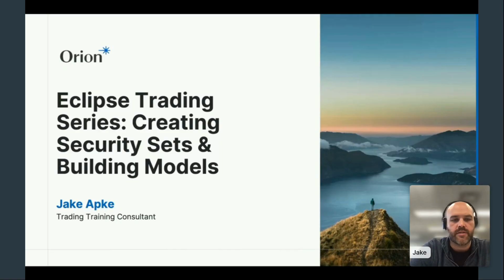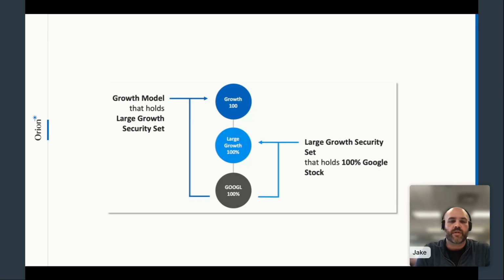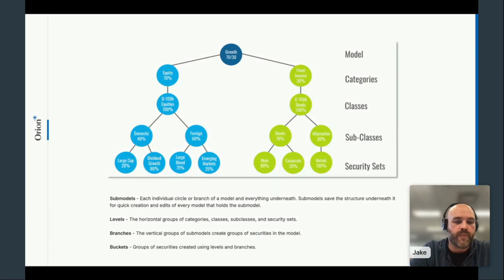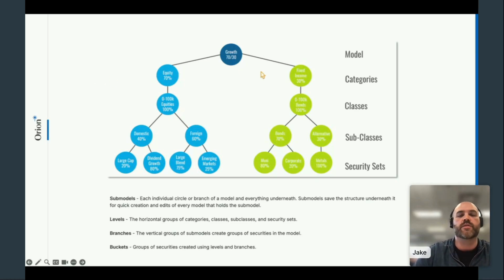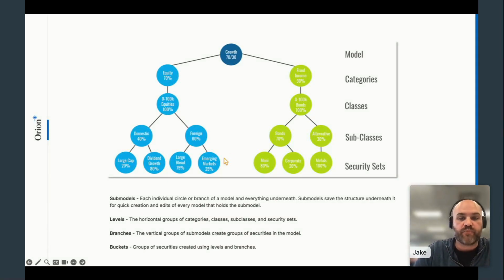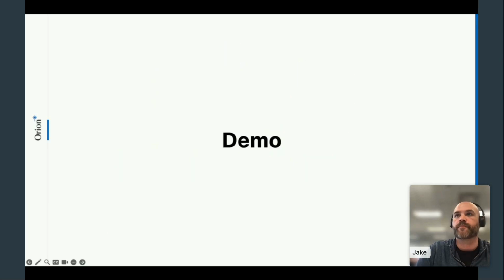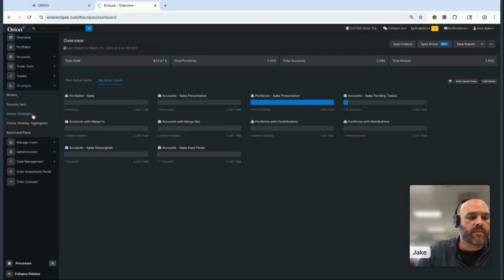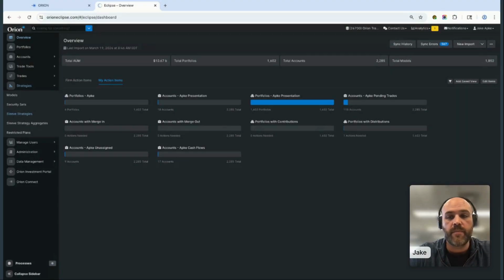Eclipse Trading Series: Creating Security Sets and Building Models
In Part 3 of Orion’s Eclipse Trading Series, Jake Apke, Trading Training Consultant at Orion, walks through how to create security sets and build models inside Eclipse.

This session explains how security sets act as the building blocks of Eclipse models, how models define broader investment strategies, and how firms can structure simple or complex models based on their trading, reporting, and portfolio management needs. It also covers related concepts including sleeves, restricted plans, Pontera integration, and the Orion Investment Portal.

Whether your firm builds its own models, uses strategist models, manages household-level trading, or incorporates restricted plan assets such as 401(k) accounts, this session helps explain how Eclipse model construction works and how to think through the setup before trading.

Key takeaways:
-How security sets function as the building blocks of Eclipse models
-The difference between simple models and complex, multi-level models
-How model nodes, sub-models, levels, branches, and buckets work in Eclipse
-How sleeves differ from sub-models in Orion and Eclipse
-When firms may use restricted plans for 401(k)-style accounts or other limited investment menus
-How Pontera integration can help bring restricted plan information into Eclipse
-How the Orion Investment Portal provides access to prebuilt strategist models
-Why model planning should happen before security set creation
-How dynamic and static security sets affect model behavior over time
-How tolerances, equivalents, group equivalents, alternatives, and security preferences influence trading logic

What you’ll learn:
-How to plan security sets based on your firm’s model structure
-How to think through simple vs. complex model construction
-How to use security sets across multiple models for more efficient updates
-How Eclipse handles equivalents and alternatives for securities
-How restricted plans can be incorporated into single-account or household-level trading
-How model assignments and model changes can connect back to Orion Connect

Who should watch:
-Financial advisors using Eclipse
-Trading teams responsible for model construction and portfolio rebalancing
-Operations teams supporting account setup and trading workflows
-Firm administrators managing Eclipse strategy setup
-Teams using Orion Investment Portal, Pontera, restricted plans, or household trading workflows

This is Part 3 of Orion’s 6-part Eclipse Trading Series.

Topics covered: Eclipse security sets, Eclipse models, Orion Eclipse trading, Orion Connect, model building, portfolio trading workflows, restricted plans, Pontera integration, Orion Investment Portal, strategist models, household trading, sleeves, equivalents, group equivalents, model tolerances, financial advisor trading technology.